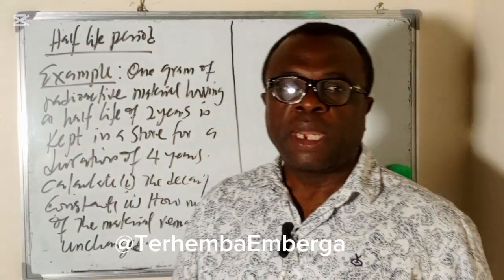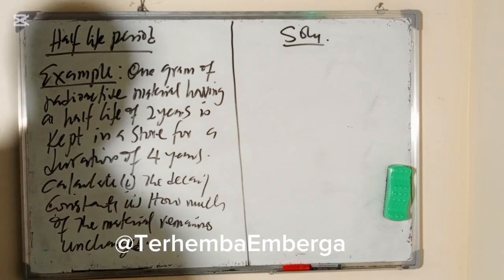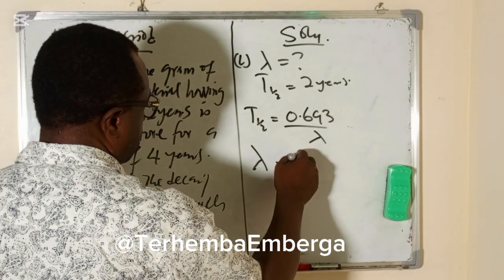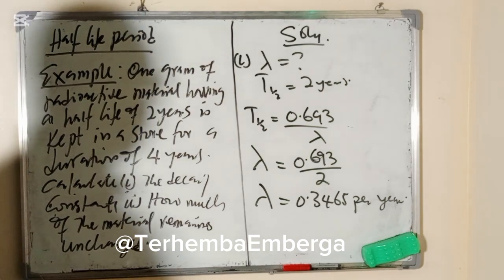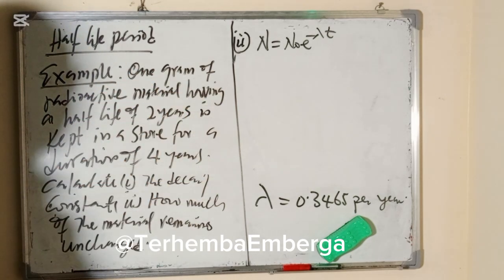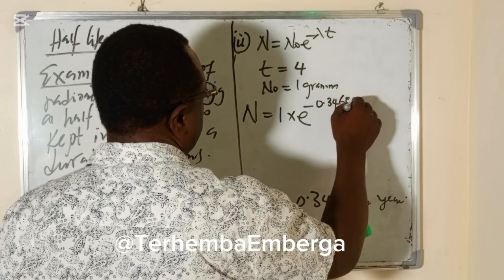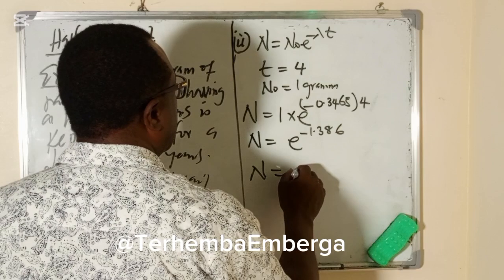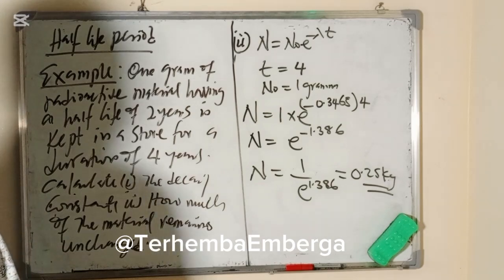Example: Half life period and decay constant